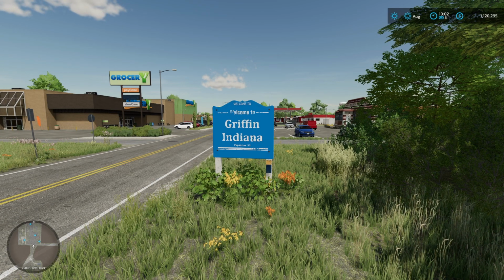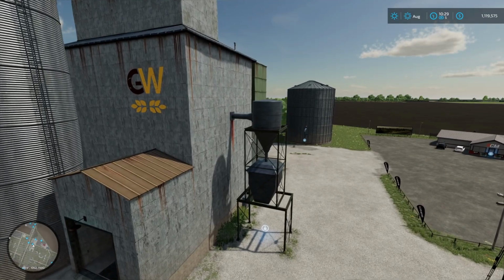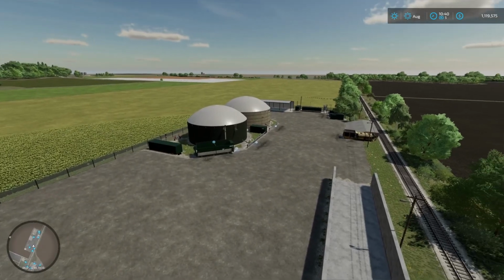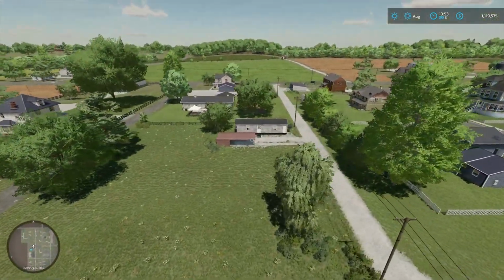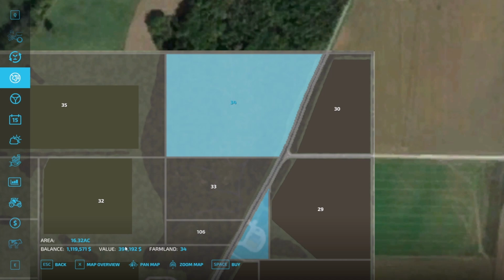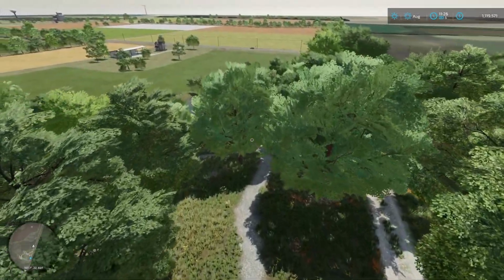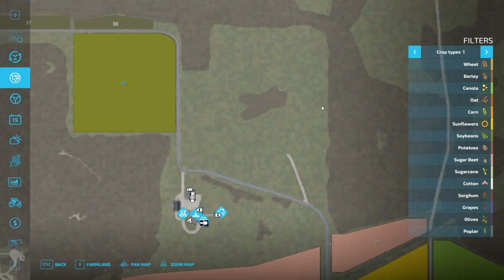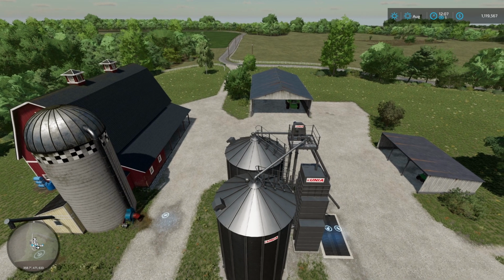GRIFFIN INDIANA FS22 Map Tour - Farming Simulator 22 Mod Map [PC]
In this FS22 map tour, we look at the map I feature in my latest let's play series, Griffin Indiana 22.